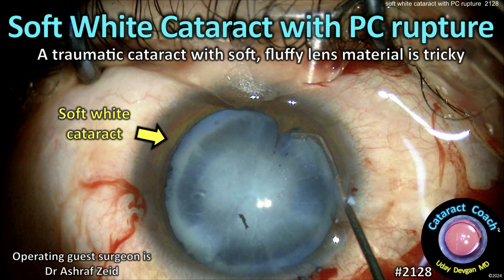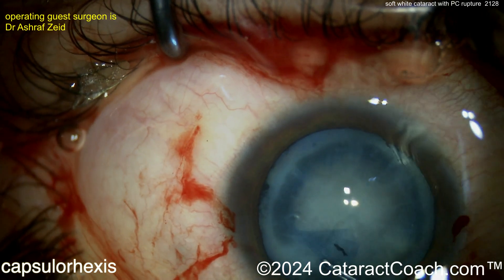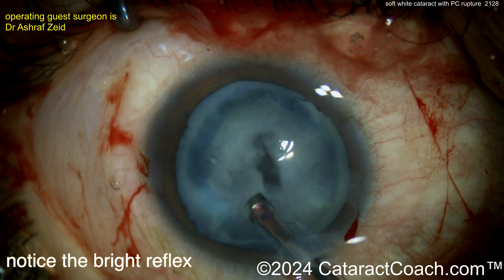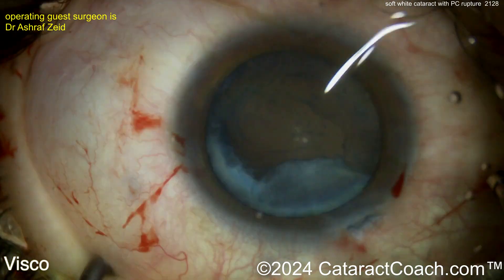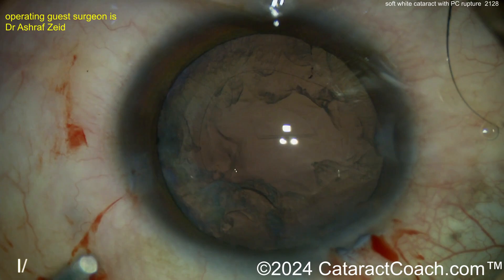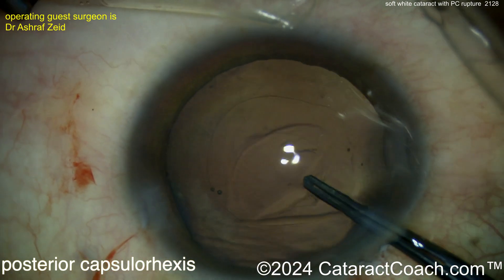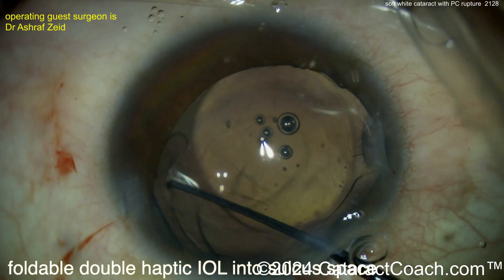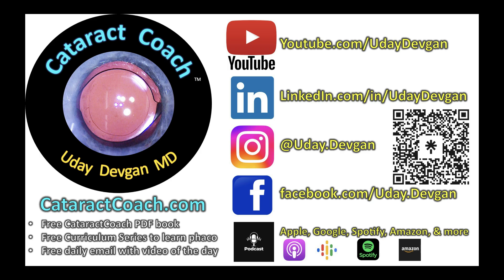CataractCoach™ 2128: soft white cataract with posterior capsule rupture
This patient has a soft white cataract from prior trauma and now it is time for cataract surgery. Look carefully at the picture and you will see that there is basically no nuclear sclerosis. This means that if you apply ultrasonic energy with the phaco probe, it will go right through the cataract and hit the posterior capsule. This is what happens in the case presented here. Fortunately, our guest surgeon does a great job of addressing the complications and gives the patient an excellent visual outcome. Tomorrow's video will feature the way that I prefer to approach these tough cases.